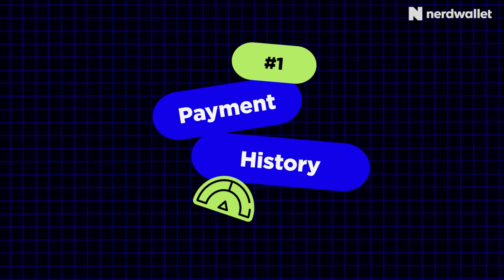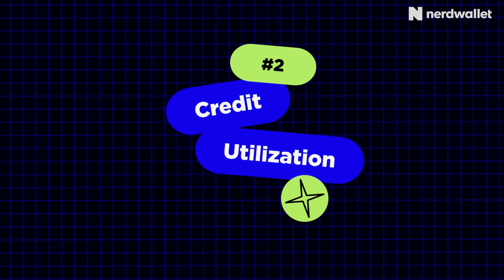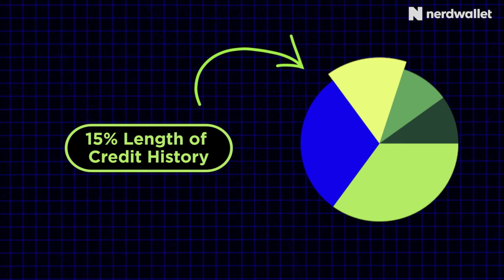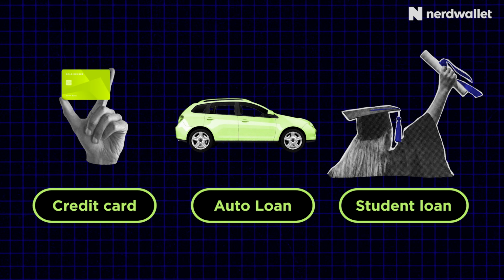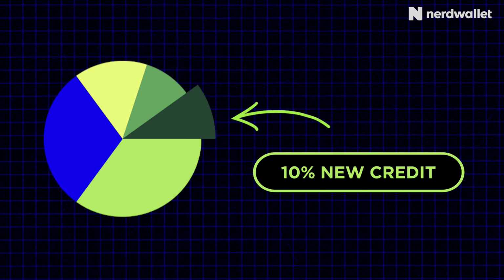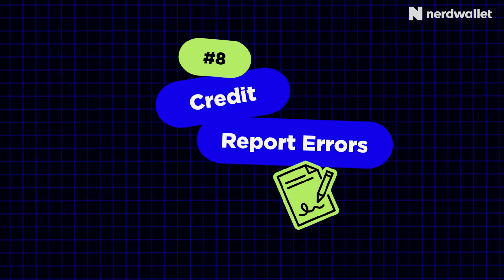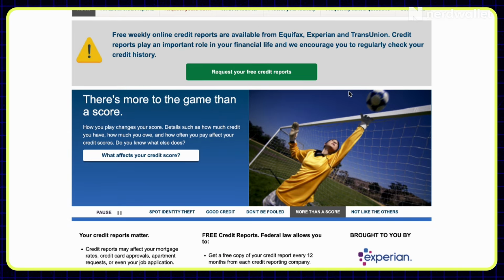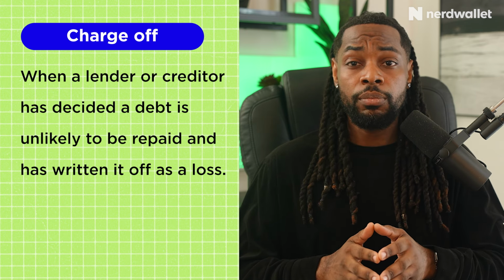10 Things Impacting Your Credit Score | Finance 101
Confused about why your credit score dropped or why it’s not climbing like you want it to? In this episode of Finance 101, Stephen Smith breaks down 10 key factors — some you might not expect — that influence your FICO score. Learn how payment history, credit utilization, and even closing accounts can impact your credit.